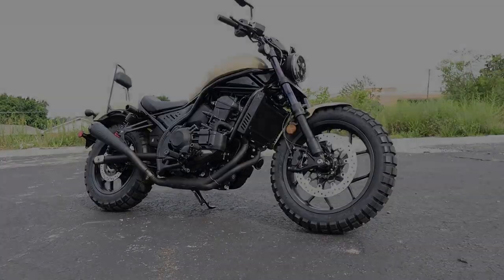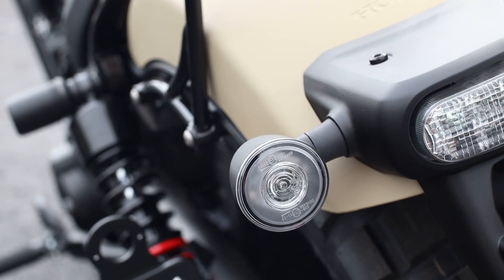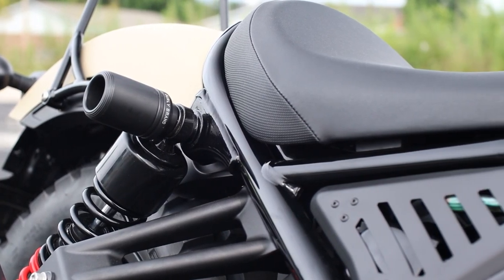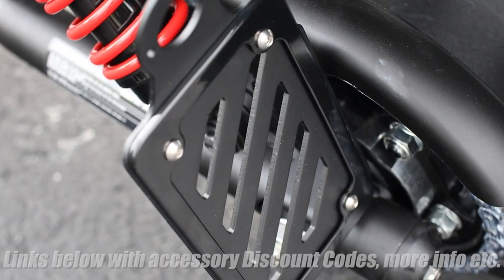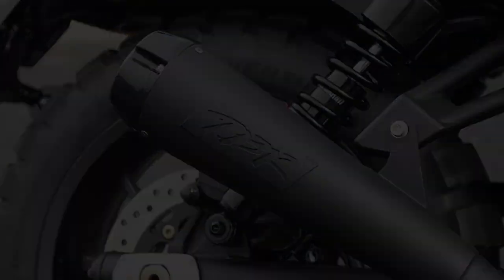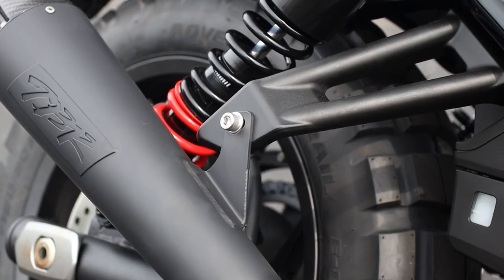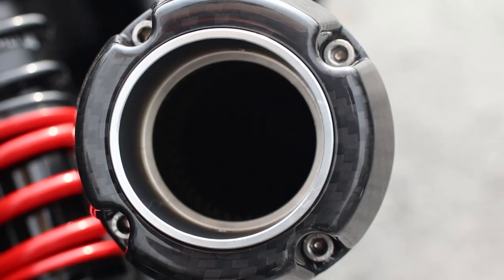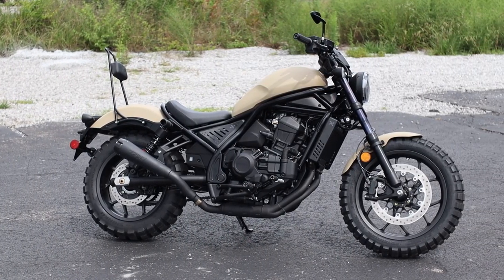New Honda Rebel 1100 with KNOBBY Tires! Should there be a 2023 Scrambler 1100 with CL500 Release?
Today we're taking a closer look at a Honda Rebel 1100 Scrambler build! In the midst of Honda's soon to be released CL300 and CL500 Scrambler motorcycles, the Rebel 1100 has been left out of the equation but thanks to aftermarket parts and accessories for the Rebel platform, you can turn this CMX1100 cruiser bike into anything you can imagine!

☆ Want to customize your Honda Rebel 1100 motorcycle like the one in the video? Check out some other, different Honda Rebel accessories and aftermarket parts over or click directly over to the items below that you saw in the video above
• Honda Rebel 1100 Radiator Guard / Slash Burly Brand:
• Honda Rebel 1100 Rear Brake Lever / Slash Burly Brand:
• Honda Rebel 1100 Passenger Backrest / Sissy Bar Burly Brand:
• Honda Rebel 1100 Tag Bracket Side Mount Burly Brand:
• Honda Rebel 1100 Knobby Tires / Shinko Adventure Trail:
》eBay (front)
》eBay (rear)
》Amazon (front)
☆ Need help with your Honda Powersports purchase? Whether it be a Motorcycle, ATV, Side by Side or Scooter - I can help!
☆ Looking for a Honda dealer that doesn't charge all of those dealer fees? Check out Southern Honda Powersports in Chattanooga, TN for more information on how to buy a Honda motorcycle just like this one!

0:00 Intro
0:13 New Honda Rebel Motorcycles
0:20 Honda Rebel 1100 Accessory Discount Codes
0:41 Honda Rebel 1100 Grips / Burly Brand
0:54 Honda Rebel 1100 Foot Pegs / Burly Brand
1:01 Honda Rebel 1100 Rear Brake Lever / Burly Brand
1:10 Honda Rebel 1100 Crash Slider Kit / Burly Brand
1:31 Honda Rebel 1100 Rear Shocks / Stiletto Burly Brand
1:45 Honda Rebel 1100 Passenger Backrest / Sissy Bar by Burly Brand
1:57 Honda Rebel 1100 Tag Bracket Side Mount / Burly Brand
2:03 Honda Rebel 1100 Radiator Guard / Burly Brand
2:14 Honda Rebel 1100 Side Covers / Burly Brand
2:29 Honda Rebel 1100 Mirrors / Radar by Burly Brand
2:38 Honda Rebel 1100 TBR Exhaust / Two Brothers Racing
2:54 Honda Rebel 1100 Exhaust Sound Comparison
4:05 Honda Rebel 1100 Cerakote Finish instead of Paint / Wrap
4:23 Honda Rebel 1100 Knobby Tires / Shinko Adventure Trail E-805
4:50 What do you guys think?
5:01 Custom Honda Rebel 500 / 1100
5:18 Thank you to Southern Honda Powersports